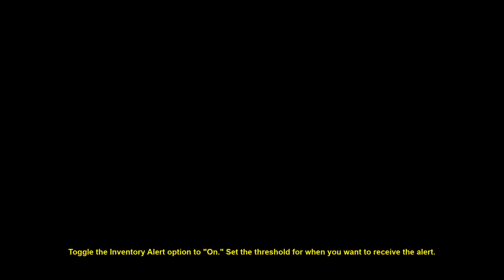How to automate inventory alerts with Square - Full Guide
In this comprehensive guide, we'll show you how to automate inventory alerts using Square, ensuring you never run out of stock again! Learn step-by-step how to set up alerts that keep your inventory in check, streamline your operations, and enhance your business efficiency. Whether you’re a small business owner or managing a larger retail operation, this tutorial is perfect for anyone looking to optimize their inventory management process with Square. Don’t miss out on crucial sales due to low stock—watch now and take control of your inventory!